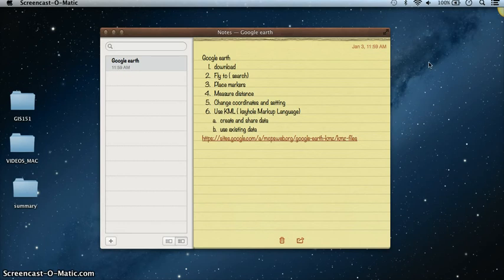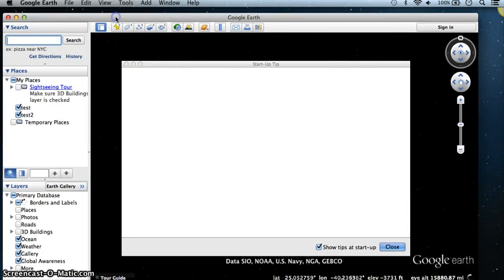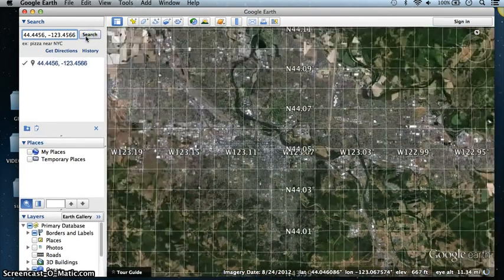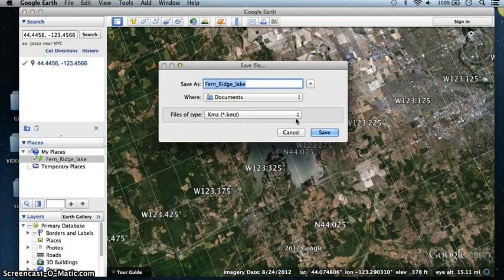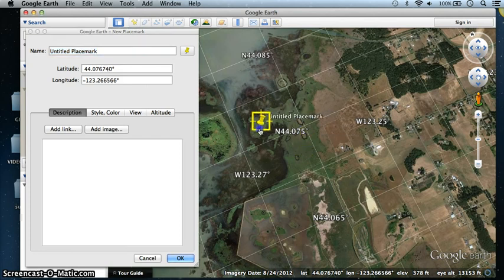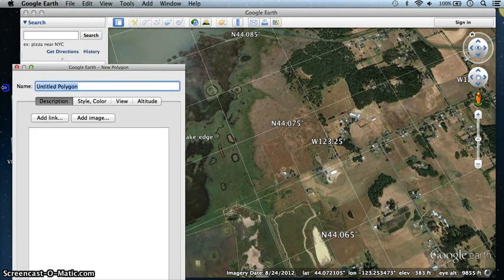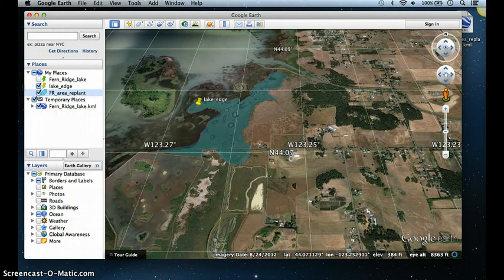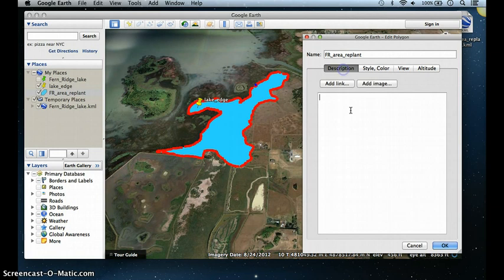GTFT Lab2 MAC